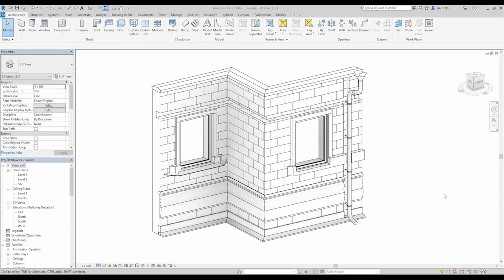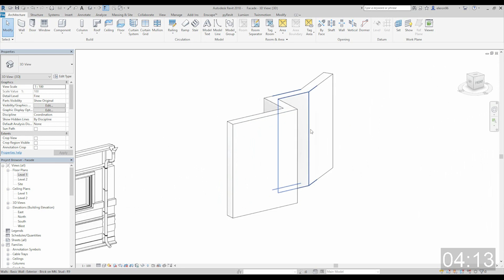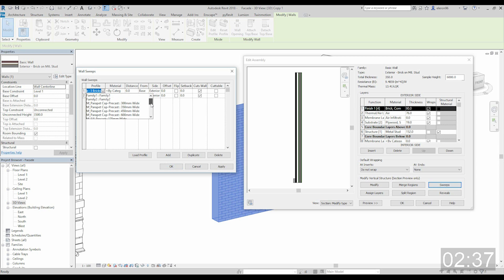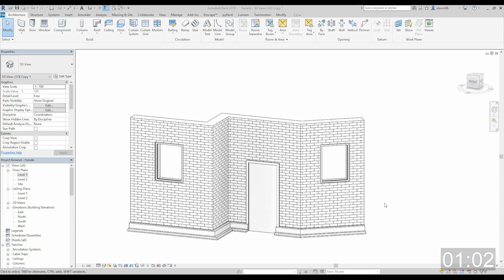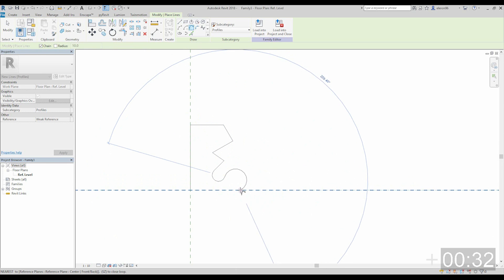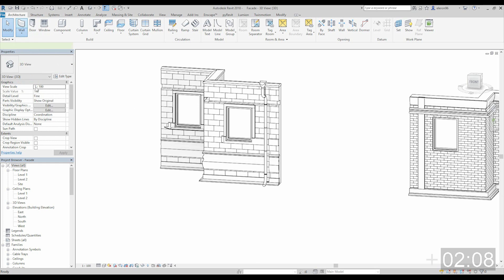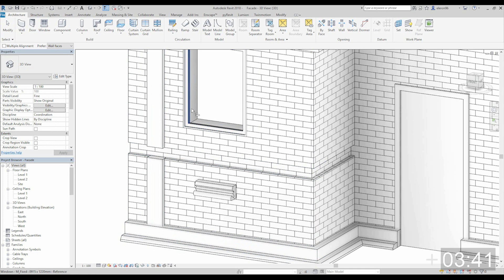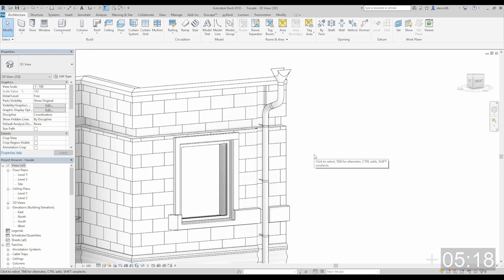Learn Revit in 5 minutes: classical facade elements [Wall sweep/Reveal]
Here you will see how we can use Wall sweep/Reveal on the facade.